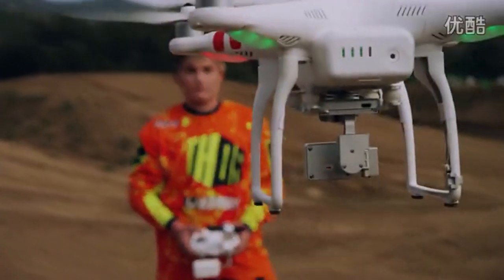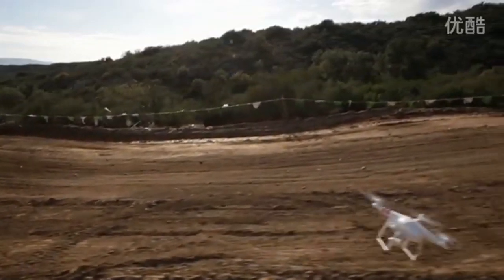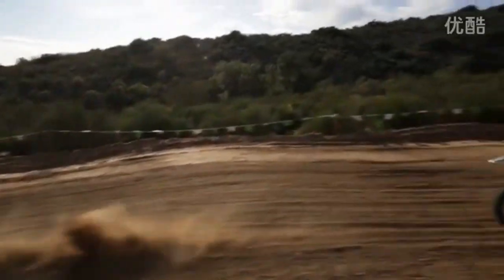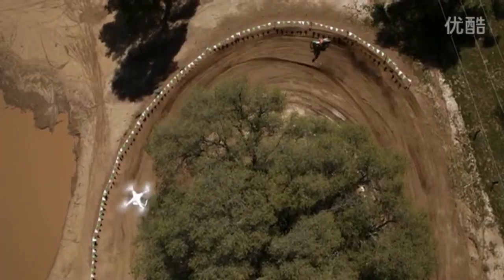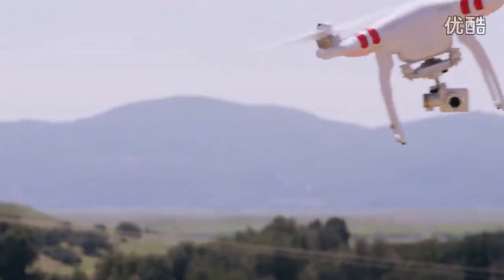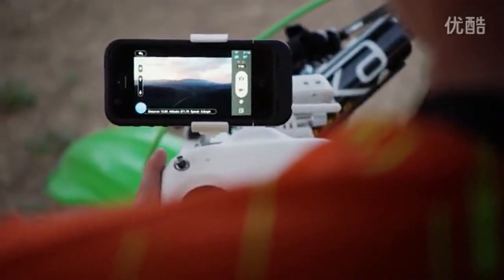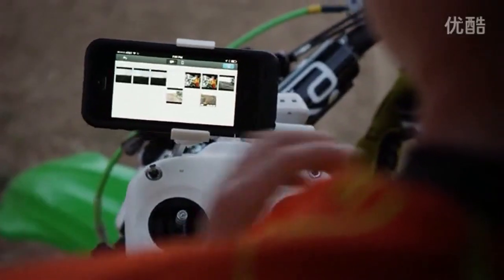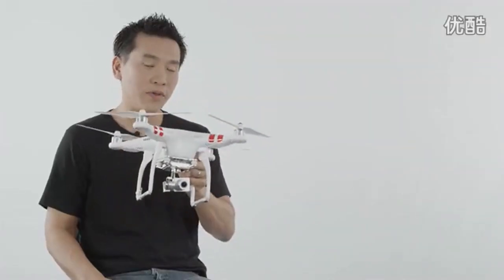DJI Introducing the Phantom 2 Vision+ TRC-327458